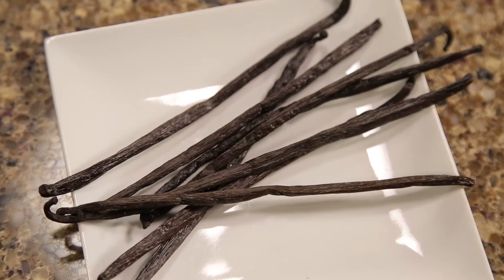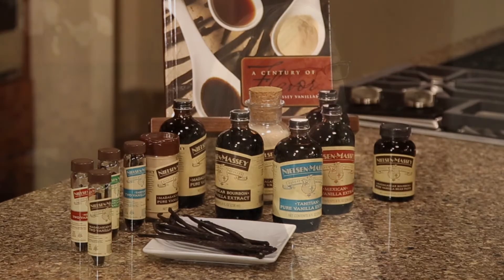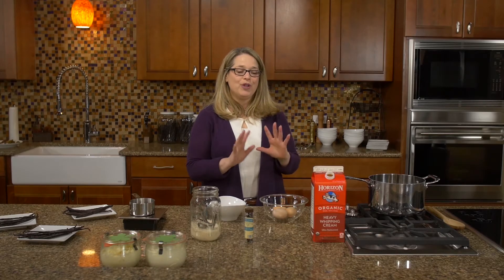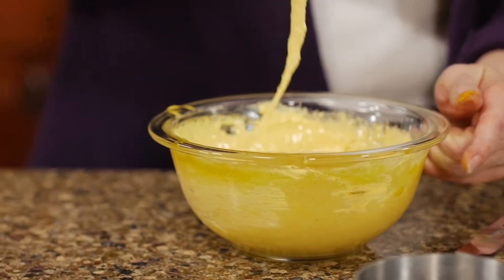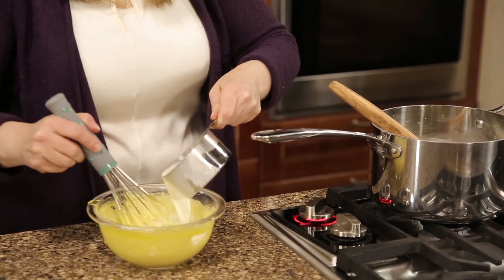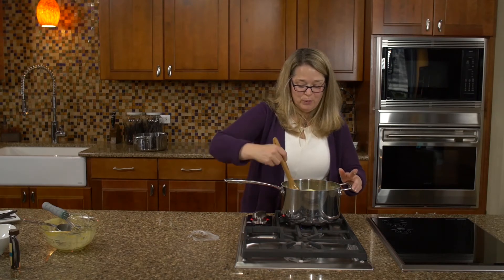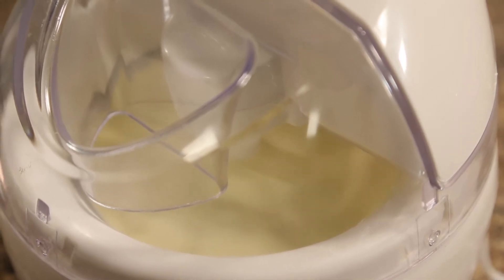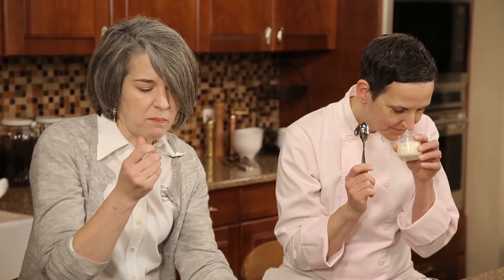Vanilla Ice Cream, the Thomas Jefferson Way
Pati Vitt, a scientist at the Chicago Botanic Garden takes on Thomas Jefferson's vanilla ice cream recipe to highlight the difference in the three types of vanilla bean. Did you know vanilla comes from an orchid?